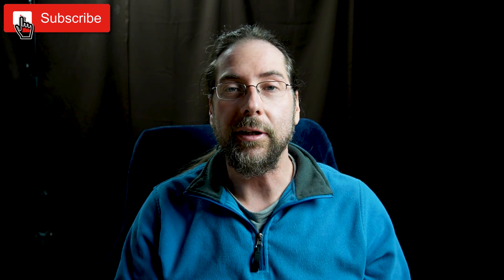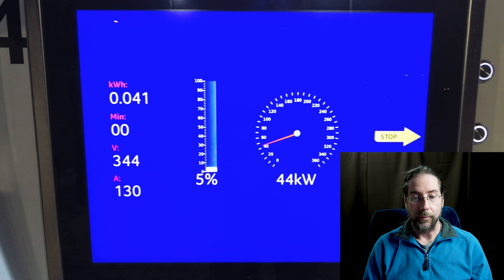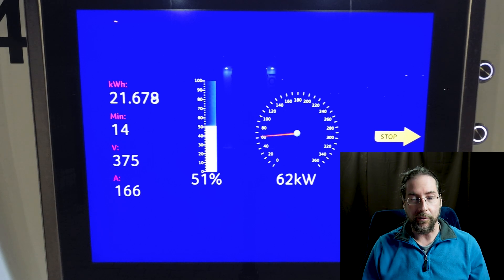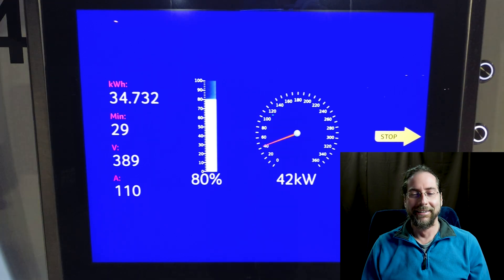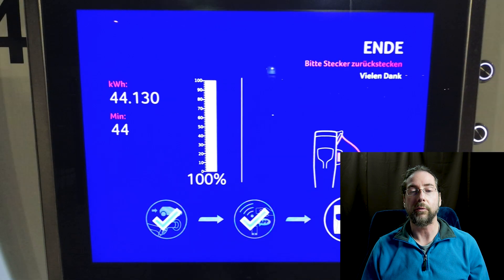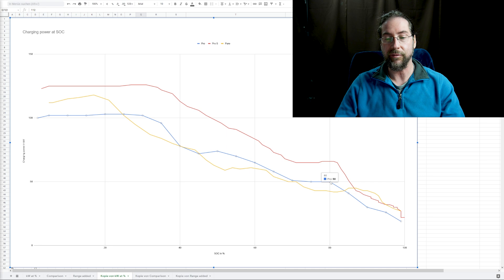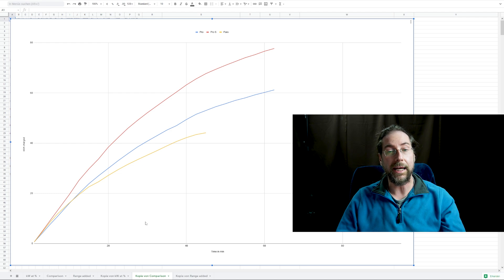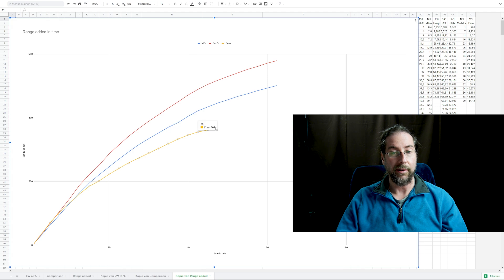VW Id.3 Pure 45 kWh - Charging compared to Pro 58 kWh and Pro S 77 kWh